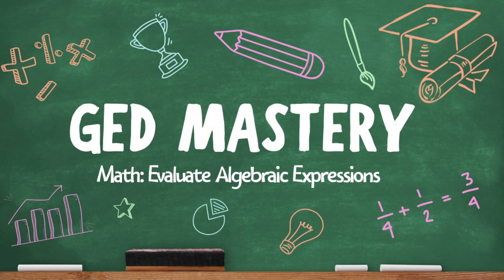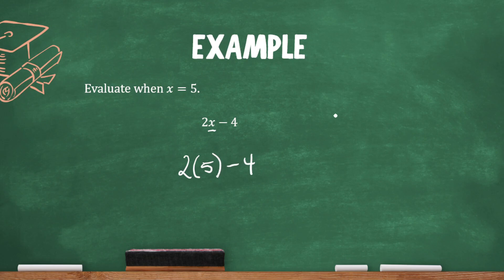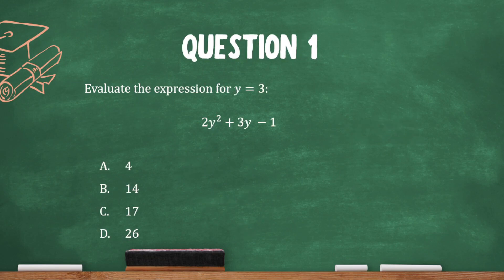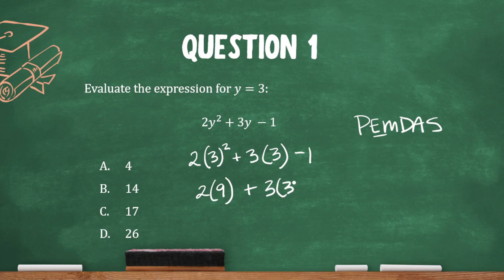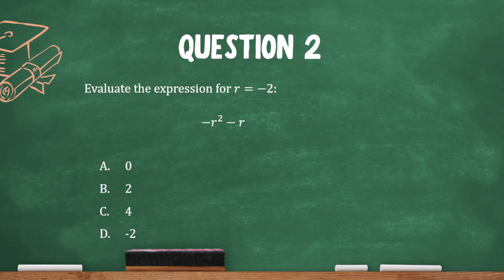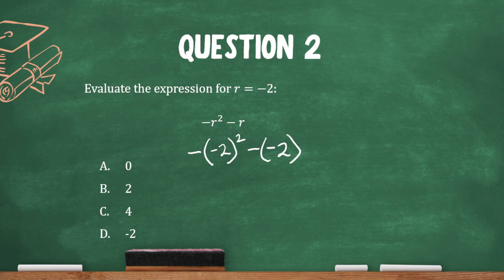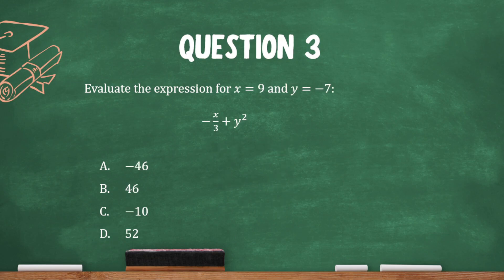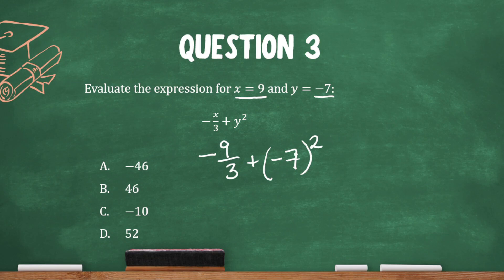GED Math: Evaluating Algebraic Expressions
Prepare for the GED Math test by learning how to evaluate algebraic expressions, which involves substituting values into expressions and using the order of operations.